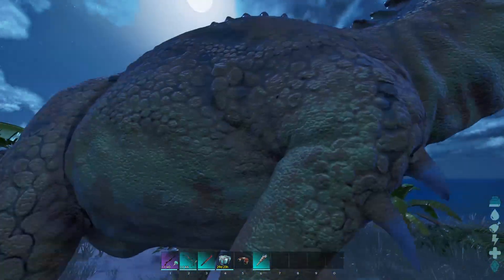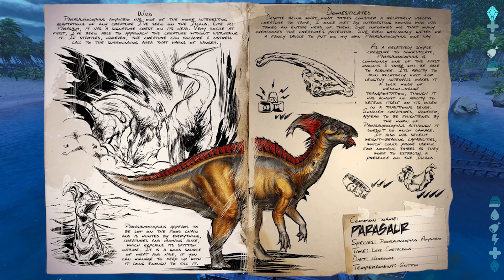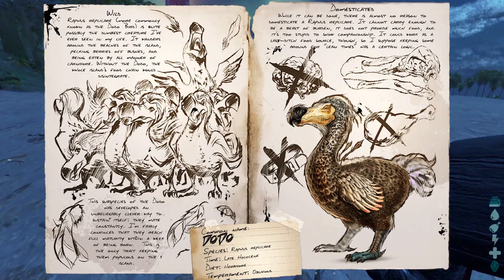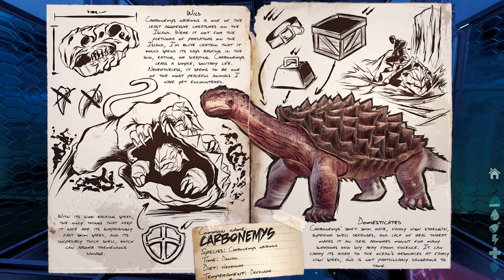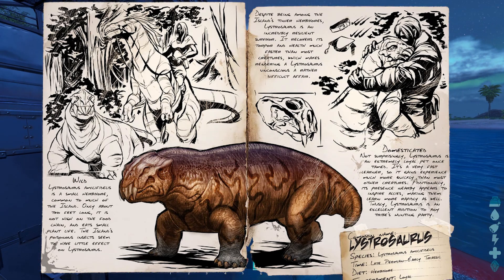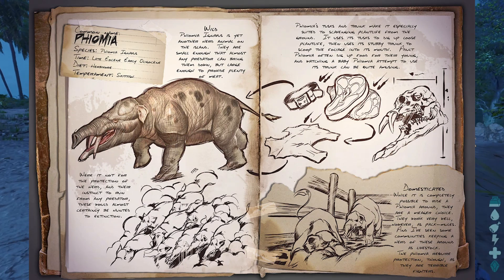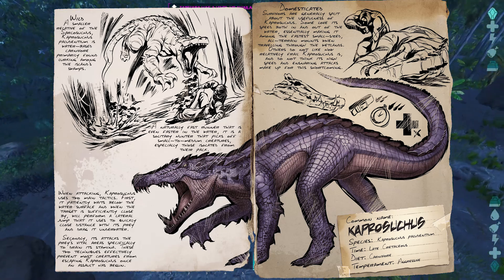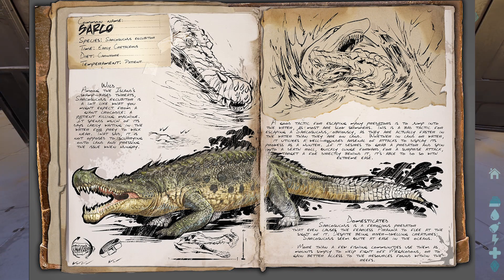Playing Ark like Pokemon?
So after being bored of ASA, since the island is the only map and I felt I exhausted it's content, I tried to change things up and thought what if I did a "catch em all" challenge where each time I tamed a dino/creature, the pokedex (Helena) would read the dossiers of each tamed dino/creature.

Now this idea sounds cool in theory but after editing it, I need to find another way to do this, as I didn't realize  some dossiers could be a few minutes, so I'll try to figure out another editing method for this so it isn't a strange pacing throughout the video.